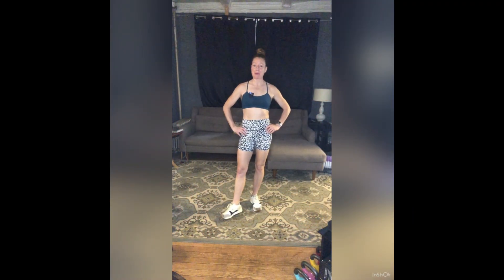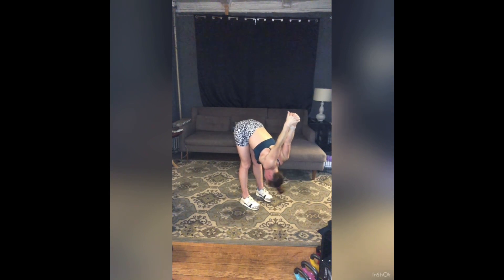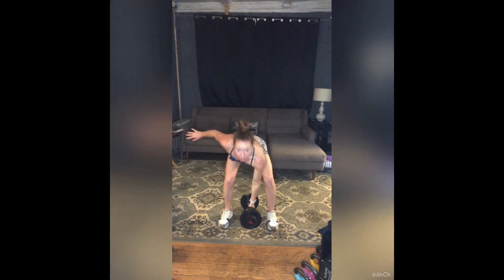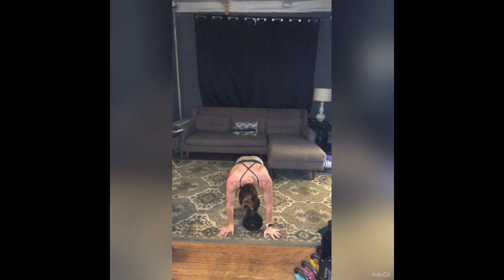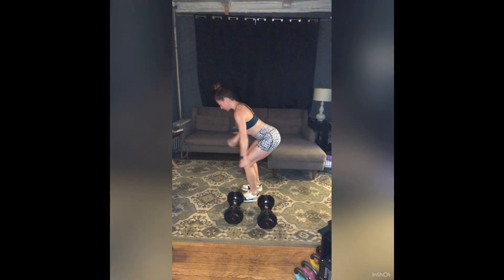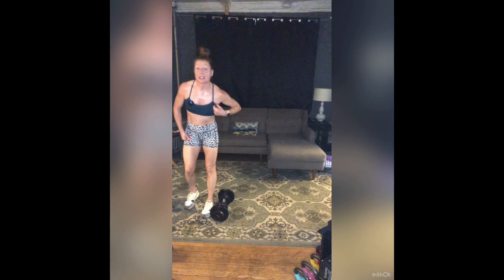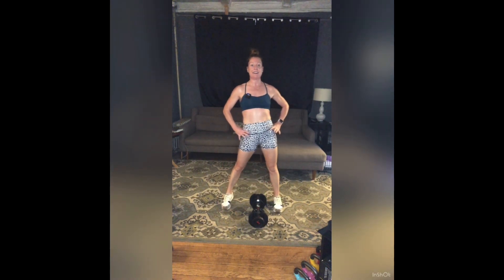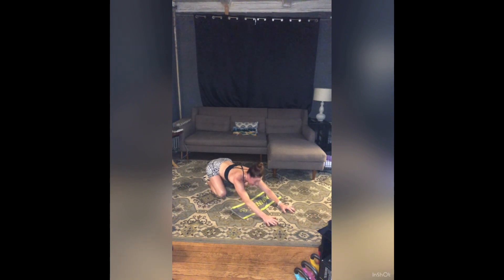Total Body Conditioning-243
Total body workout; heavy/medium/light dumbbells and a mat.

3 Different circuits of 3 exercises — Repeat each circuit 3x